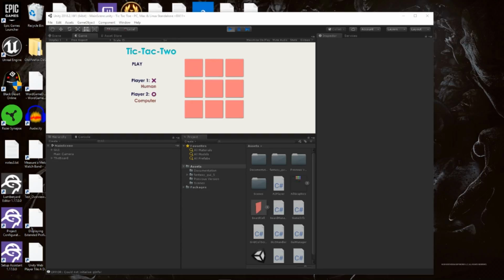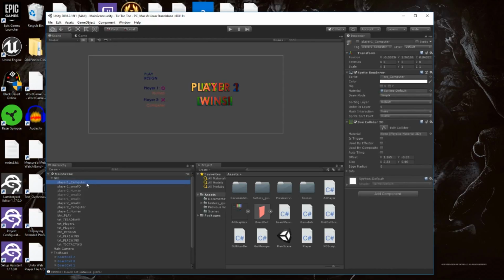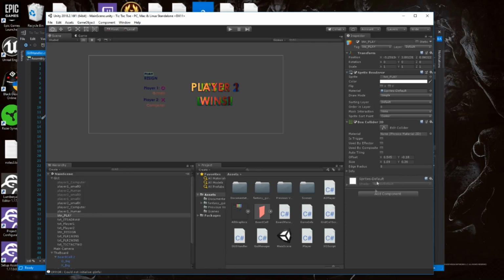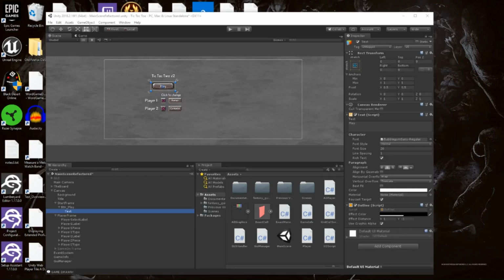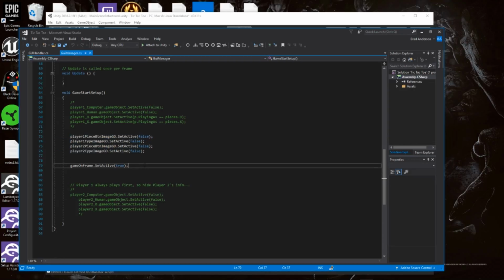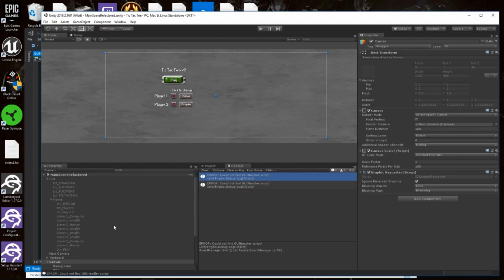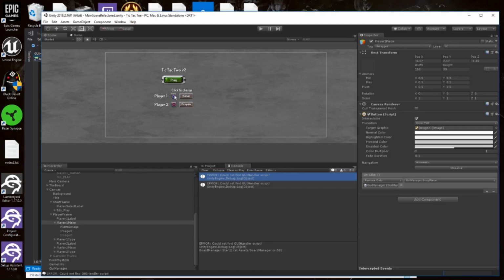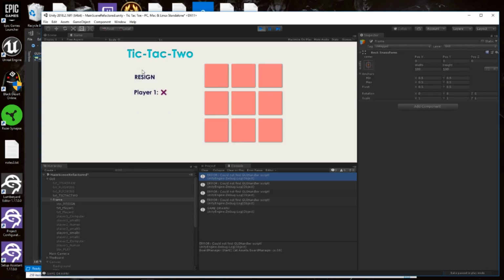Modding An Asset | Stormz Tech Corner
Stormz Tech Corner | Modding An Asset - The technical gaming podcast produced by the Dungeon Crawler Network!

Join Stormzlord on a journey into the technical side of gaming as he looks at the basics of the Unity Editor and takes an older asset from the the Unity asset store and brings it up to date.

Links

Podcast Information:

• Your Show Hosts: Stormzlord (Twitter, Digital Piper Studios)
• Listen to Tech Corner on YouTube
• Follow Tech Corner: Website
• Follow The Dungeon Crawler Network: Website, Twitter, Facebook, Google Plus, Twitch.tv, YouTube

If you wish to support Stormz Tech Corner and The Dungeon Crawler Network, consider clicking the donate link on the bottom of our website or by supporting us over at our Patreon Page, Patreon.com/DungeonCrawlerNetwork. You can also support us by subscribing to our YouTube channel, leaving us a review on iTunes and Google Play, or by telling a friend about us!